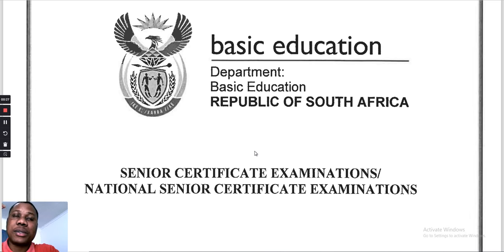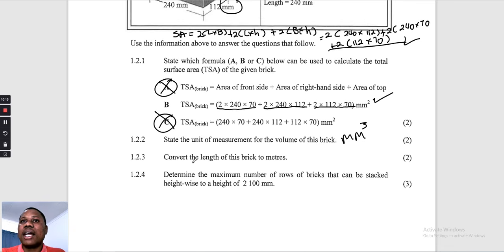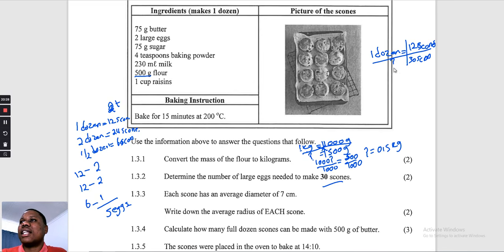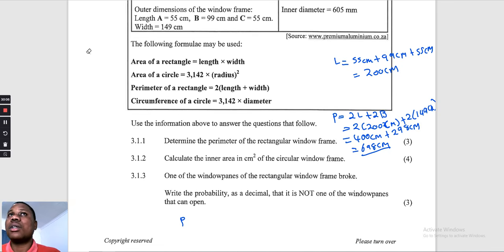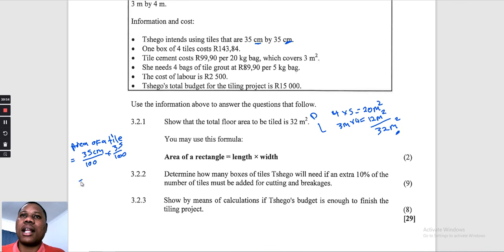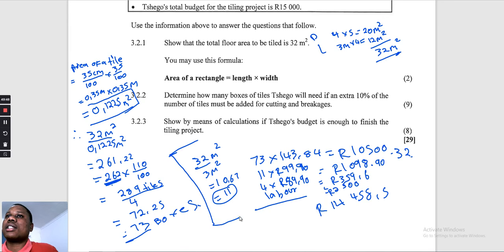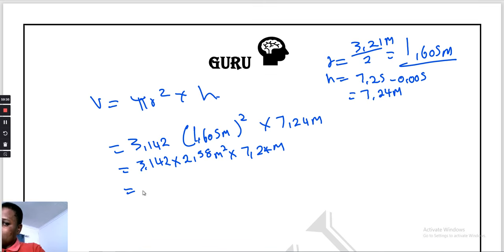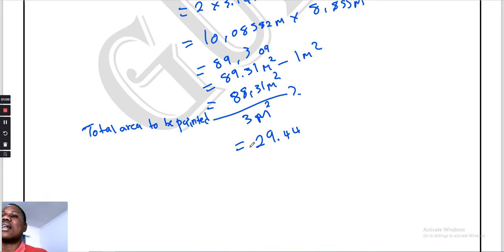Grade 12 may-June exam 2022 mathematical literacy (measurements)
in this video I'm answering question 1,question 3 and question all of this questions include only measurements questions. @Mindset_TV @SABCEducationShows